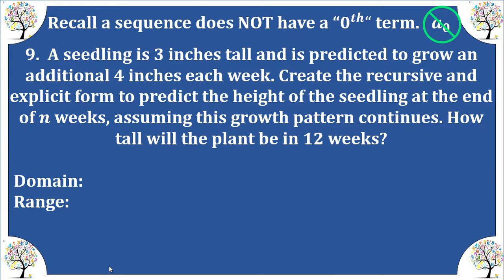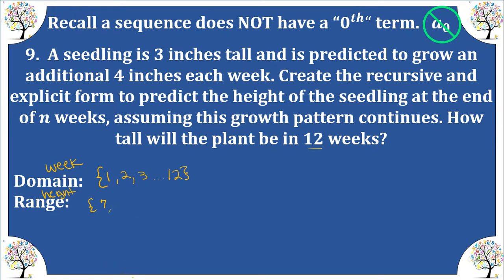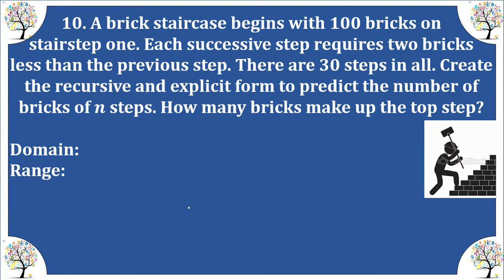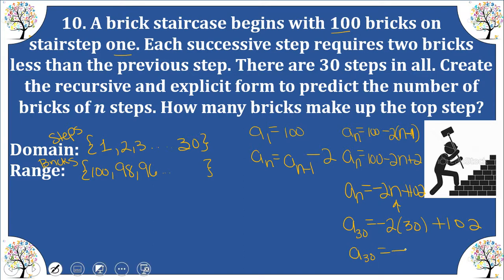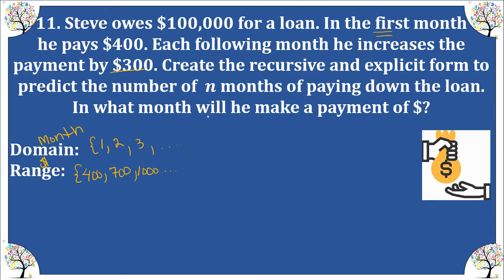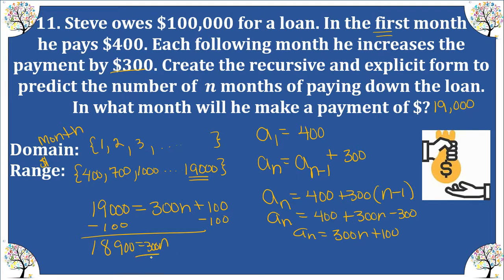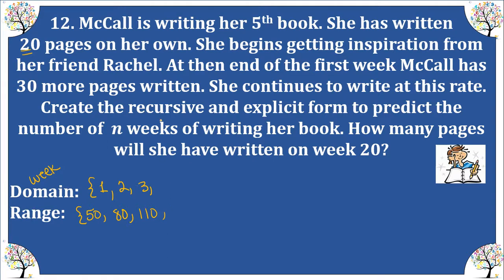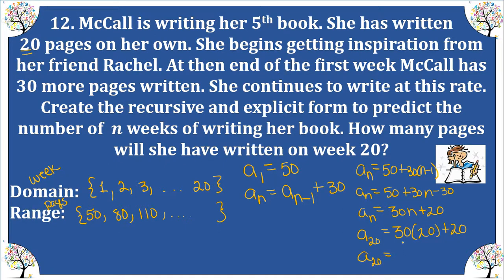M8Alg Video Lesson 4-6 Part 3 Arithmetic Sequences